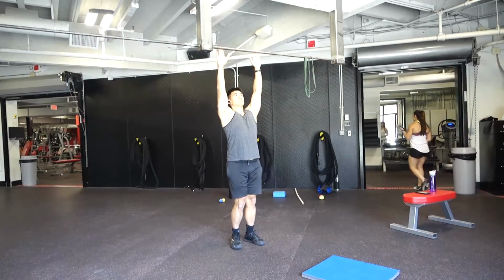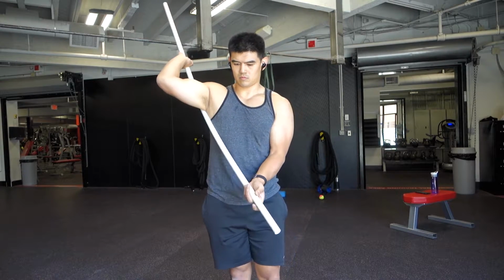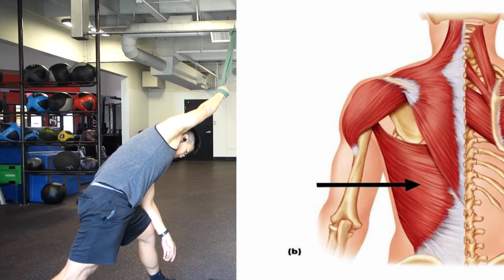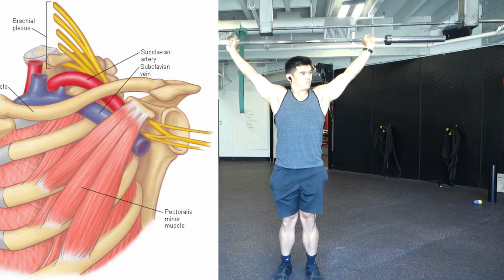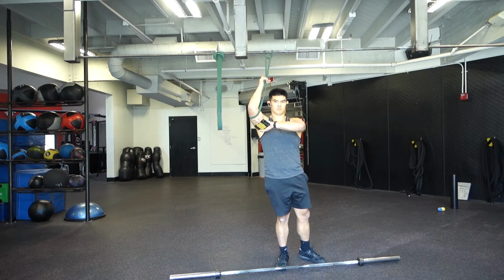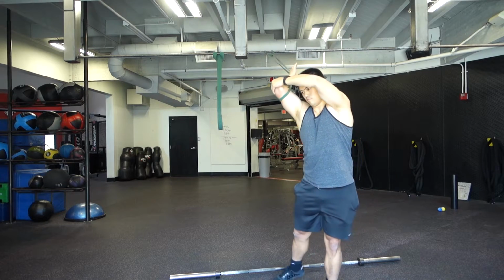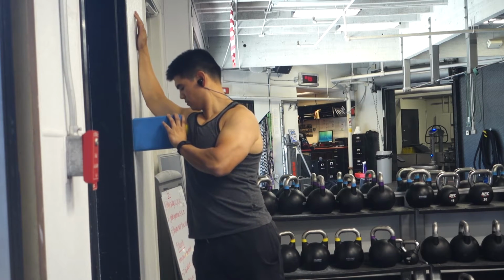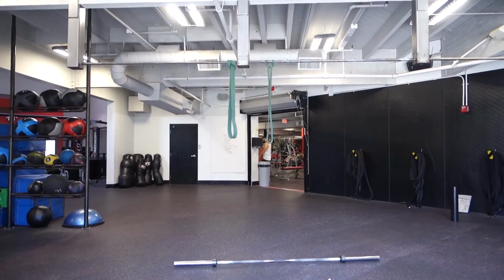Tight Shoulders or Shoulder Pain? You know what you need to do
Bands I used in this video

Camera used (sony rx100m3)

Lacrosse Ball